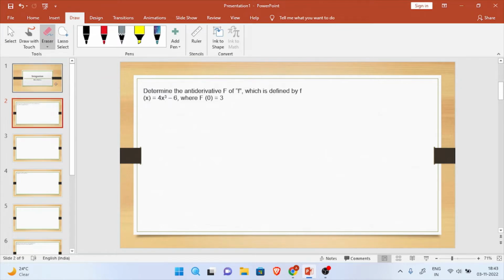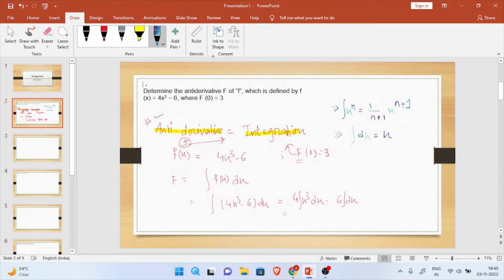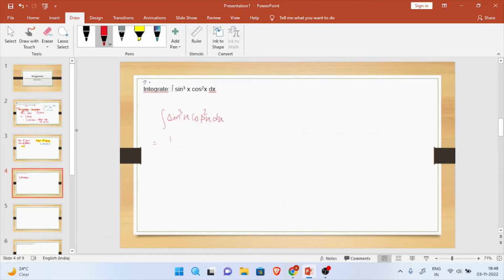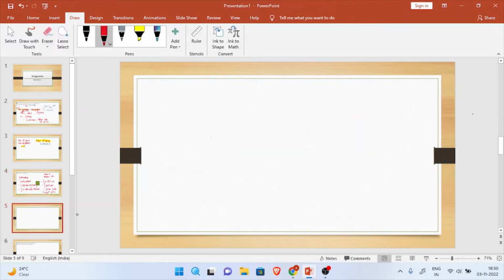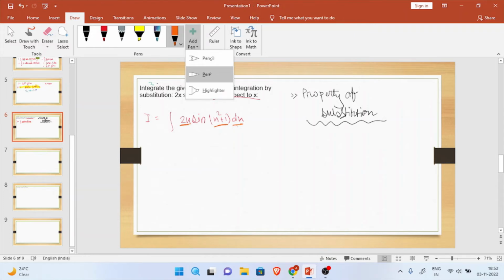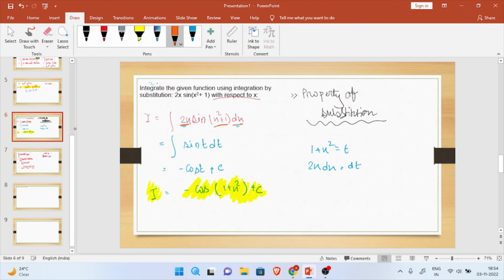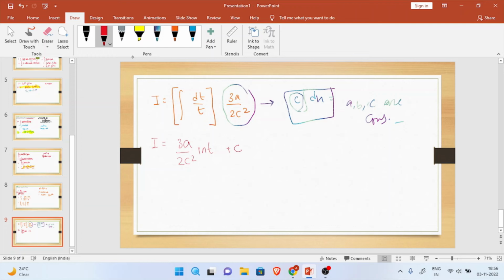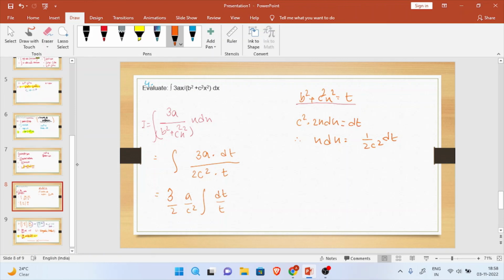4 MOST IMPORTANT Questions from NCERT || CBSE || Basic Definite Integration & Properties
In this video, 4 questions are taken in a queue of different types which are highly expected from the boards' perspective.
Comment your doubts !!